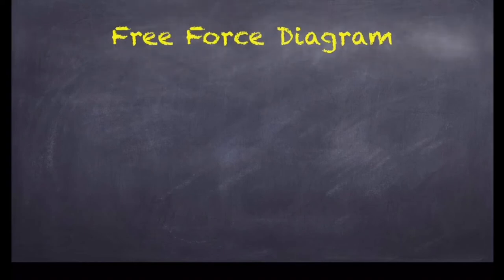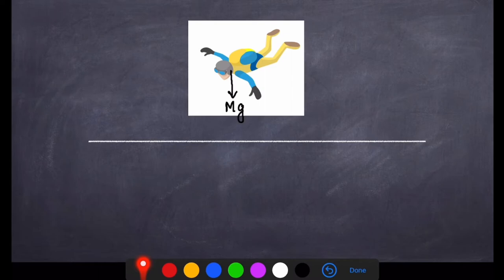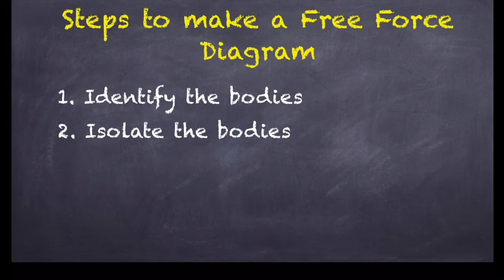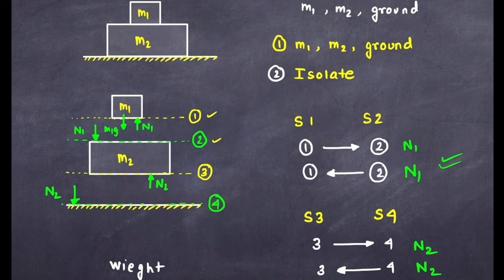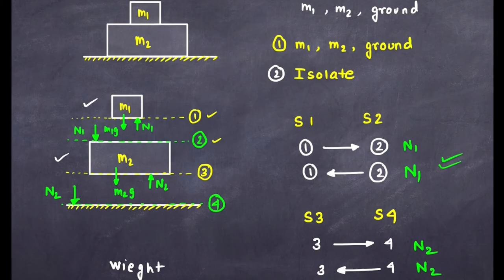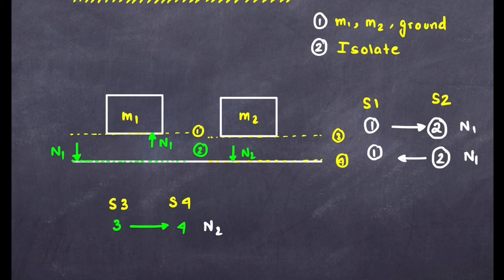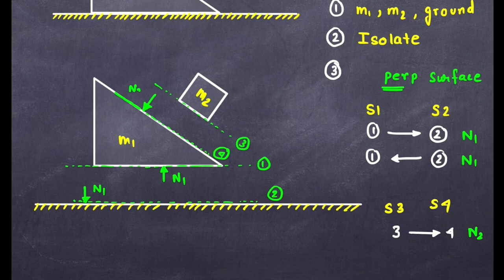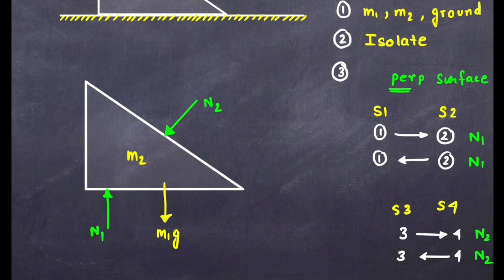IBDP HL/SL Free Force Diagram Lecture 1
Complete Theory of Errors in One Go

IB 360 - THE PERFECT IB STUDY GUIDE

IB 360 brings to you Complete Coverage of IB Syllabus , IB Solutions Both For HL/SL

In this Video we discuss in details about the solutions of previous years IB Physics November 2020 HL Solutions from Question 4 to Question 6 explained in a very easy manner by our faculty.

IB 360 will bring further More IB videos , IB Concepts , IB strategy , IB books and lot more .

Time Stamps :
0:00 Introduction
0:16 Intro
0:22 Key-concepts
0:32 Contact Forces
0:46 Example 1
03:34 Non Contact Forces
03:52 Example 2
04:48 Example 3
05:26 Steps to make a Free Force Diagram
05:52 Question 1
08:40 Question 2
13:00 Question 3
17:56 Question 4
23:02 Outro

IB
IGCSE QUESTIONS
IB PHYSICS
IGCSE MATHS
IGCSE CHEMISTRY
IB PAST YEAR QUESTIONS
IB PAST YEAR PHYSICS QUESTION
IB PAST YEAR MATHS QUESTION
IB TEACHERS
IB PHYSICS TEACHER
IGCSE PAST YEAR PAPER
IGCSE SOLVED
HOW TO  GET PERFECT SCORE IN IGCSE
HOW TO  GET PERFECT SCORE IN IB
WHAT IS IB
IB SYLLABUS
IB MATHS TEACHER
IB PHYSICS TEACHER
IB CHEMISTRY TEACHER
IB SOLVED
IGCSE TOPPER
IGCSE PHYSICS
IGCSE MATHS
IGCSE CHEMISTRY
IGCSE BIOLOGY